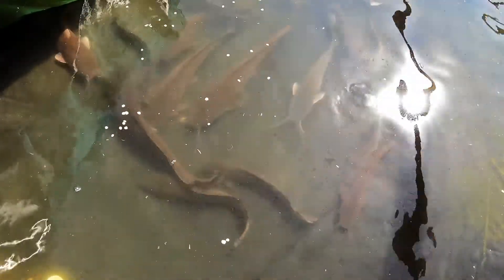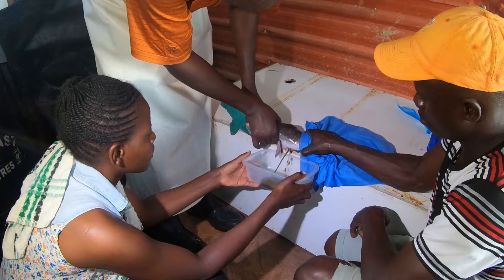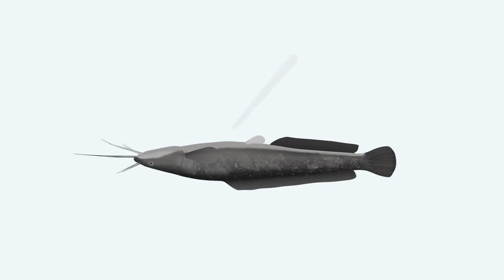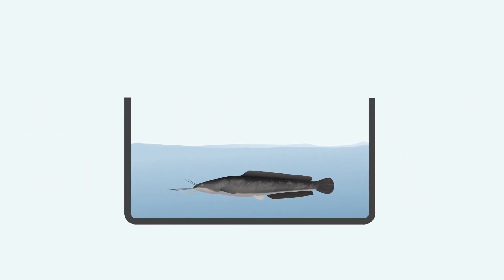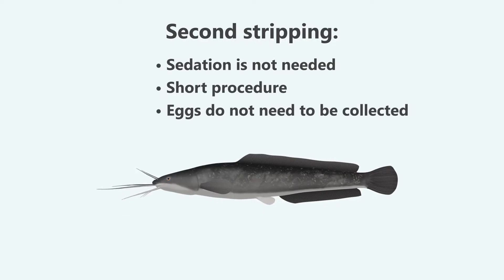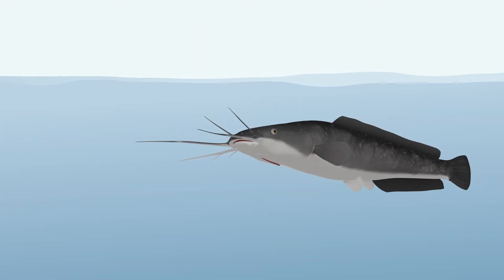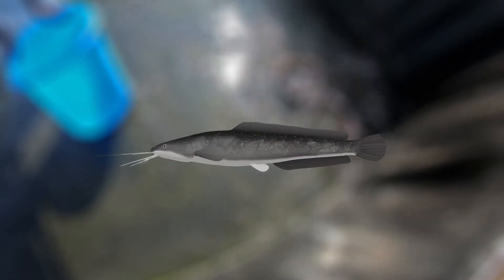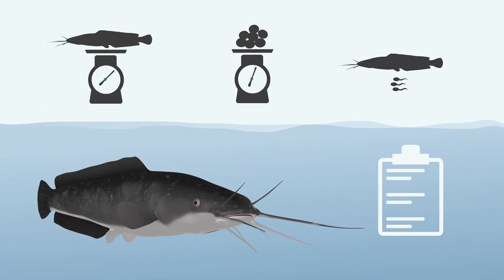Introduction to Catfish Spawning and Aftercare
Discover the fascinating process of catfish spawning and learn about the essential aftercare steps to ensure healthy growth and survival. From egg laying to nurturing young catfish, this video covers the key stages of catfish reproduction and what’s needed for successful aquaculture. Perfect for anyone interested in catfish farming or aquatic biology!